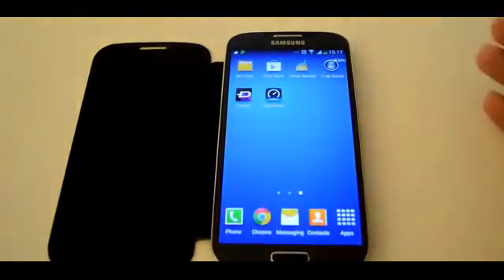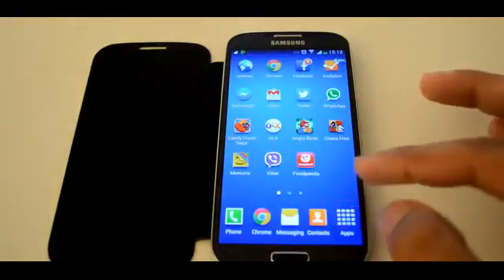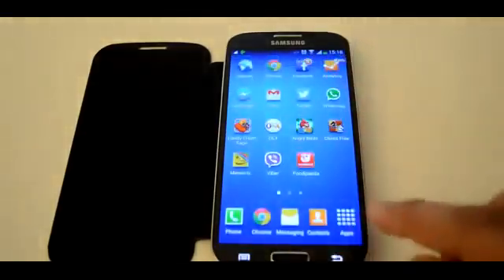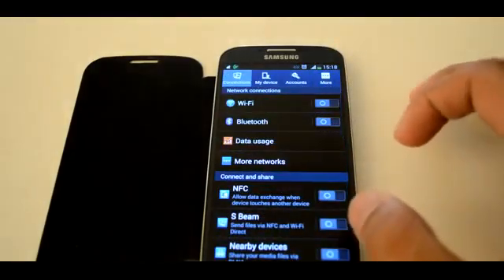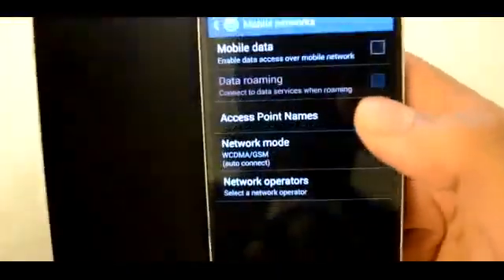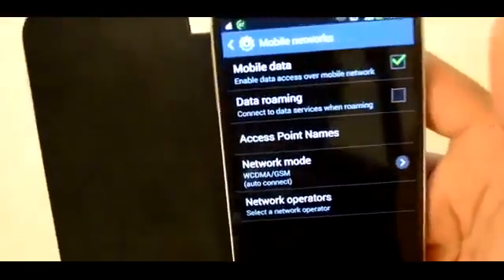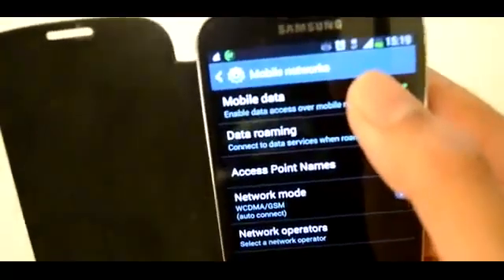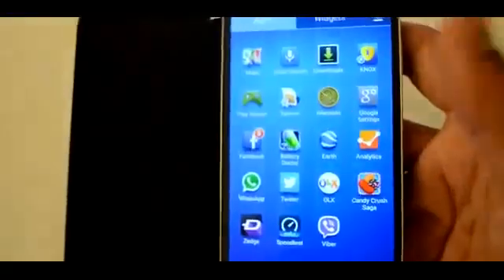How to Activate 3G & 4G on Android Phone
This video will help people to activate 3G services on their Android Operating system Phones.